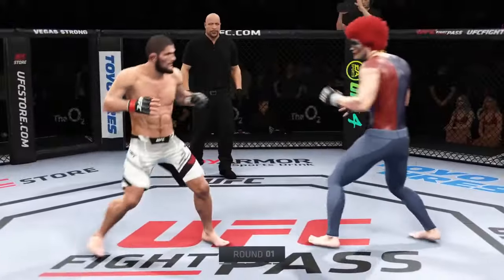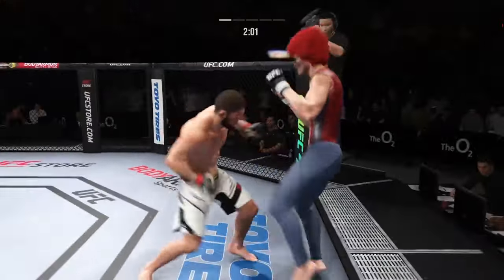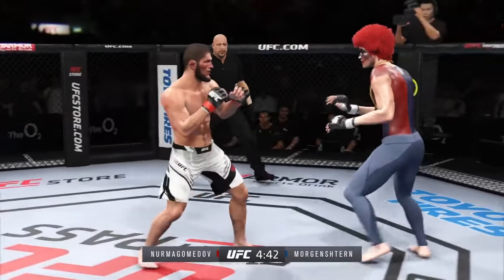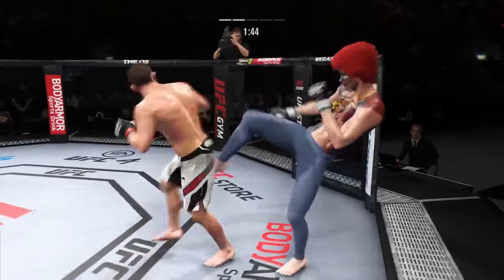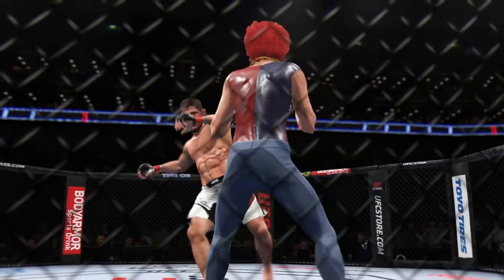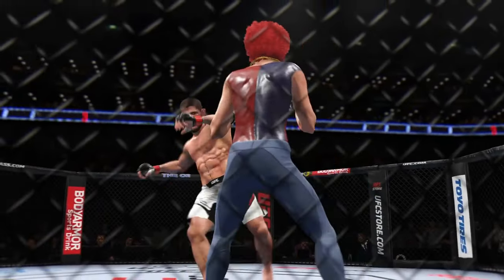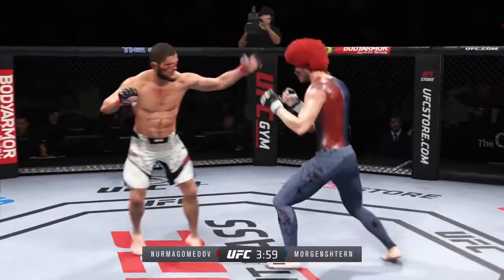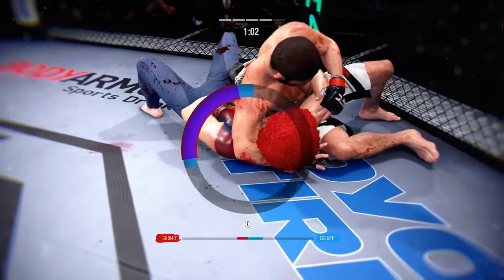UFC 4 | Khabib Nurmagomedov vs. The MORGENSHTERN EA Sports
This video shows Khabib Nurmagomedov vs. The MORGENSHTERN UFC 4 Epic (Street Fighter)

this computer battle was very hot.